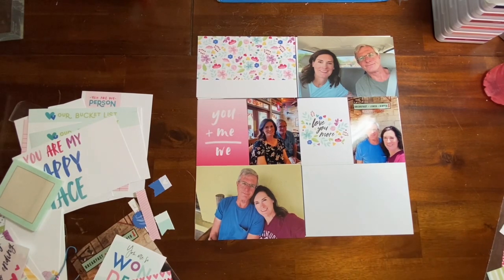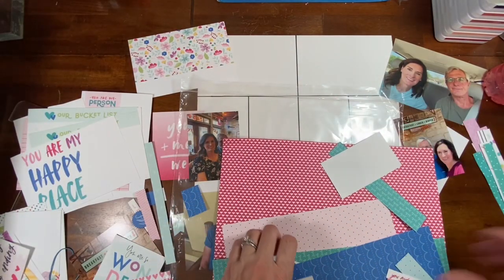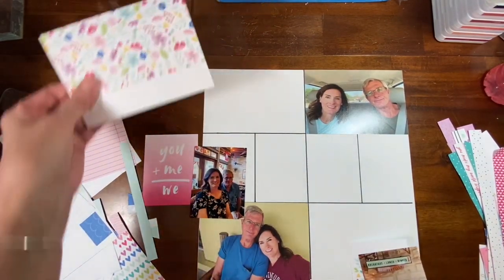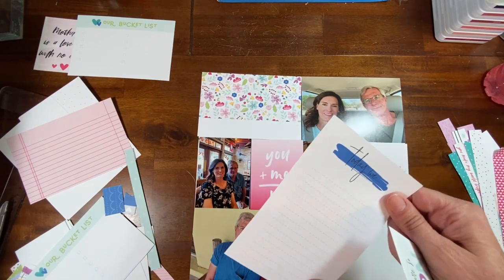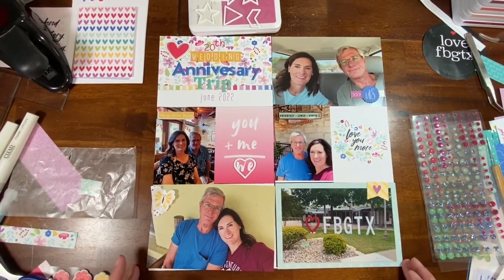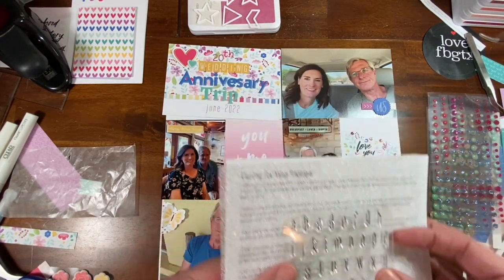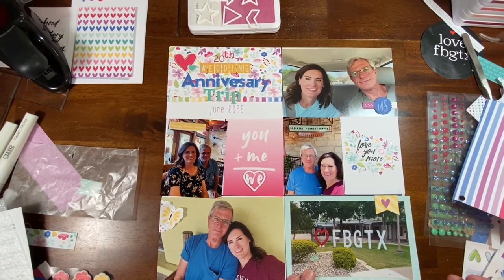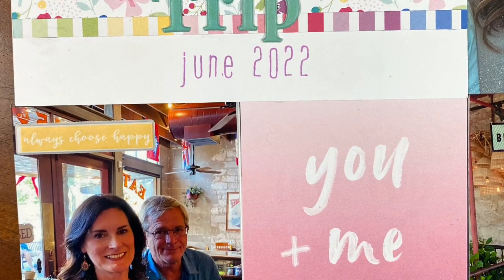Desiree’s Tale Celebratory Hop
Woohoo! Let’s celebrate my good friend, Desiree, for hitting a huge milestone of over 1700 YouTube subscribers!

Please visit my friends’ channels below who are also celebrating:  .

Things I used to make this layout:

Clear shimmer brush, CTMH ink pad, the paper collection I used is retired, but the patterns are included in a 6x6 paper stack called Bright Stack.